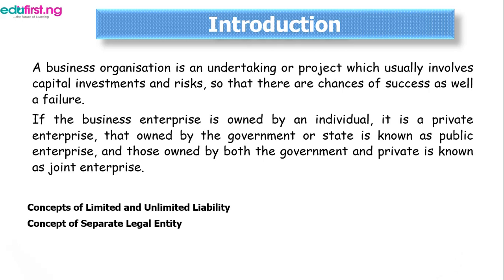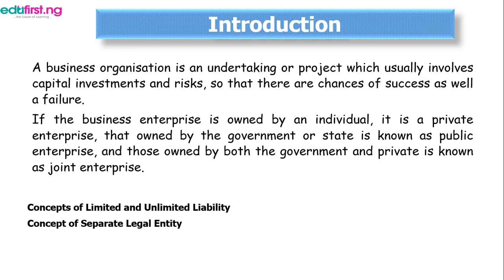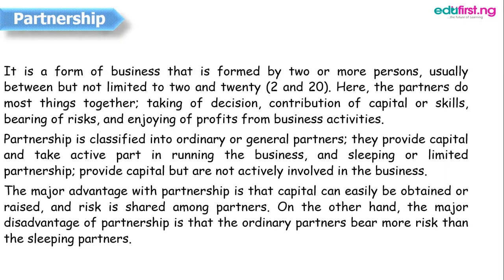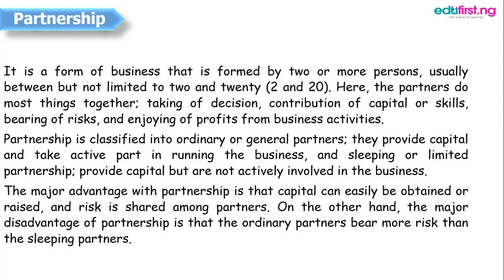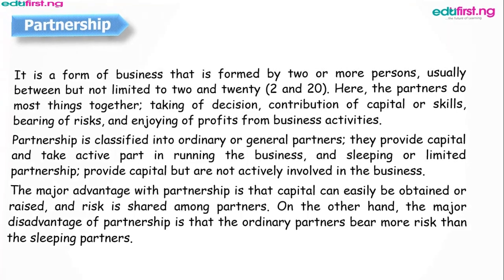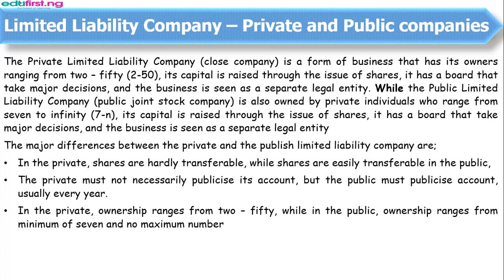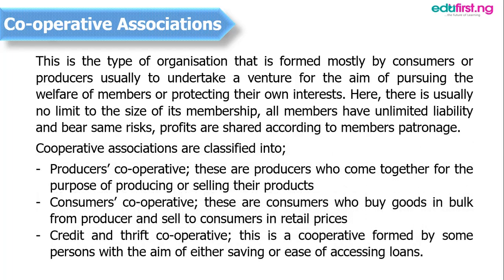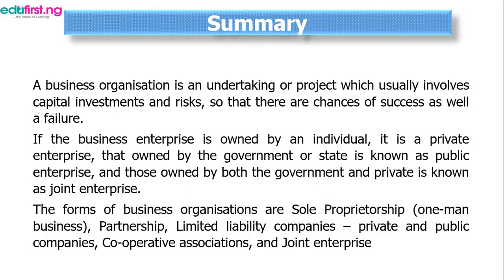Business Organization | Economics | SS2 | 2nd Term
A business organization is an entity aimed at carrying on commercial enterprise by providing goods or services, to meet needs of the customers.